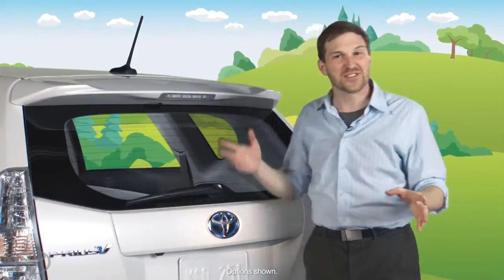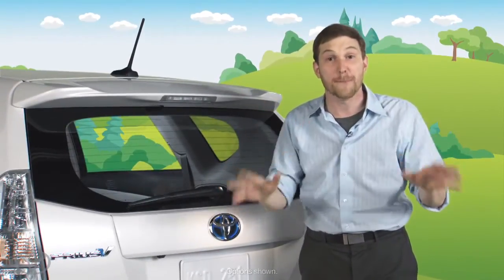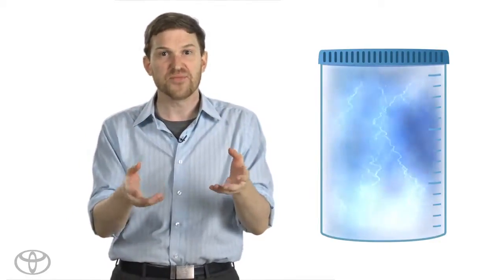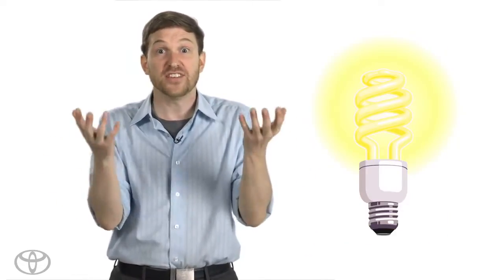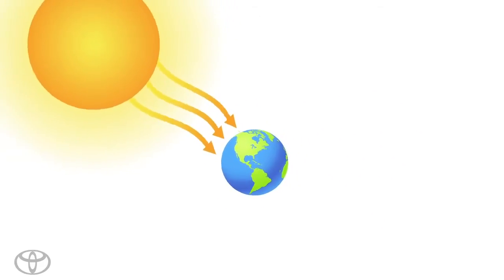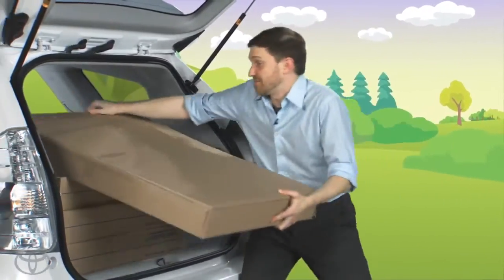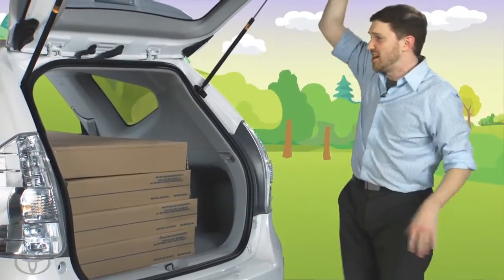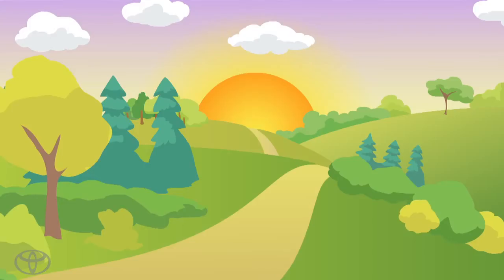Science On The Go 'Plasma' Toyota Prius v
From Macon, GA - Butler Toyota